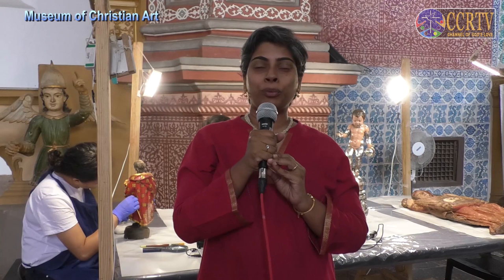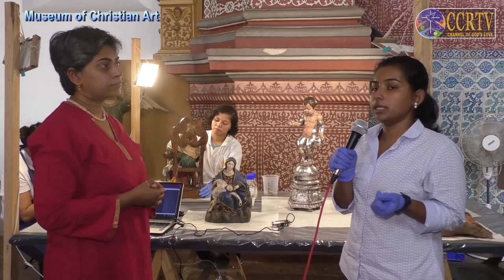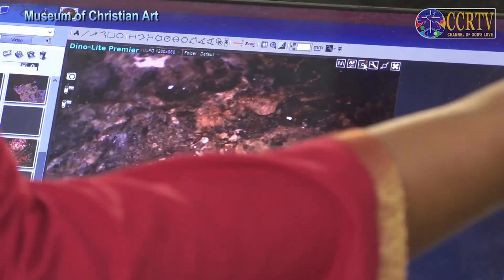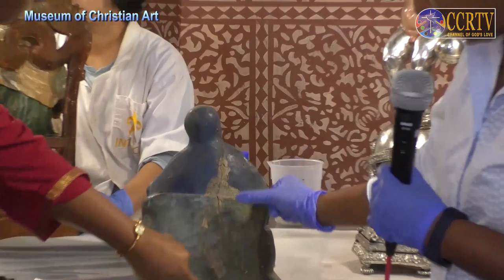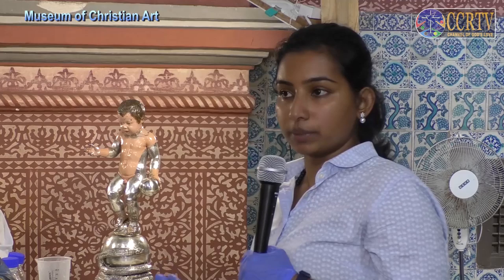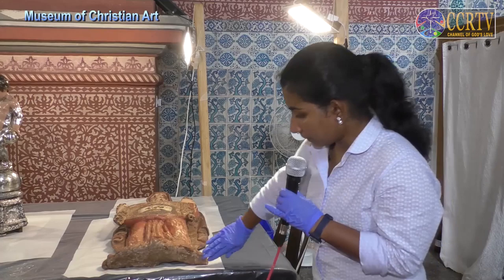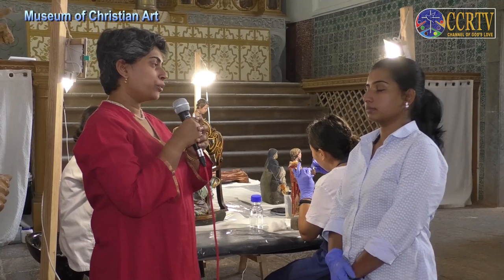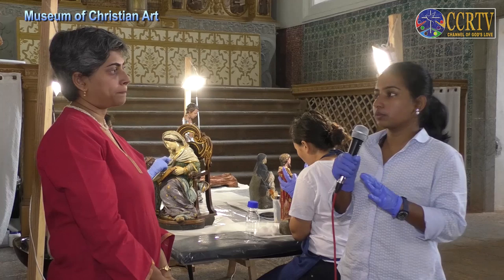The Museum of Christian Art - Conservation of the Museum Collection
GOA
INDIA

A CCR TV Production